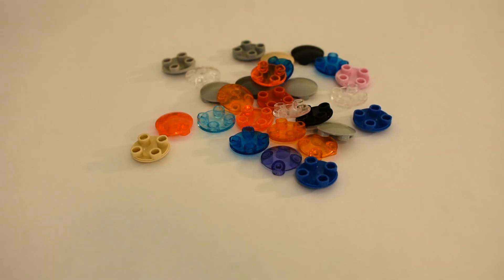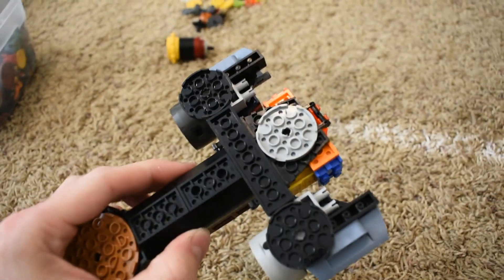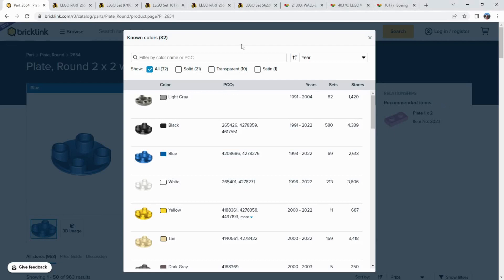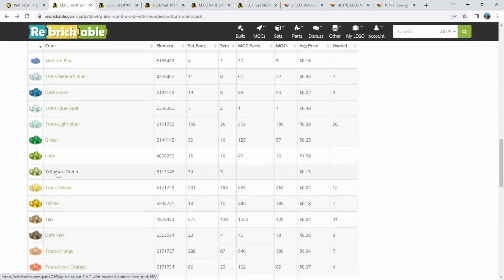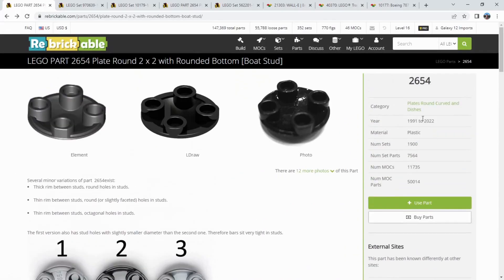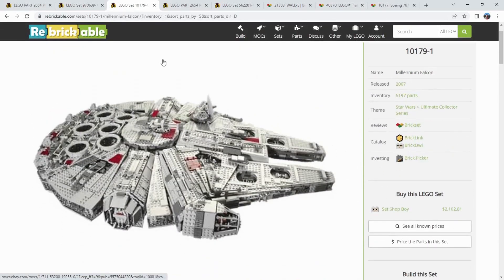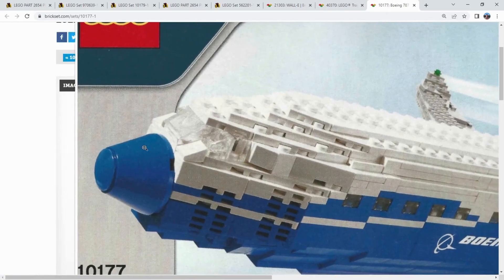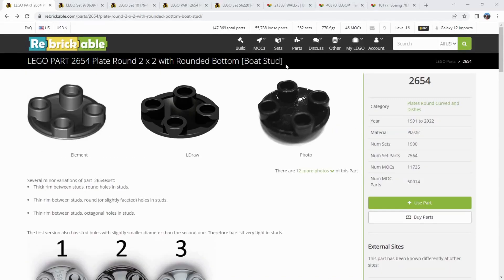HUWTAP #21: 2x2 Boat Skid [LEGO #2654]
Part ID: 2654
Active: 1991 to present
33 colors
First released in black and light grey
Rare in Sand Blue, Yellowish Green, Medium Blue, Medium Lavender, Transparent Satin Blue

Chapters:
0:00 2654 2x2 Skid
0:46 Technique review
3:42 Color History & Usage
6:06 Printed options
7:46 Notable usage review
11:39 Other details & notes